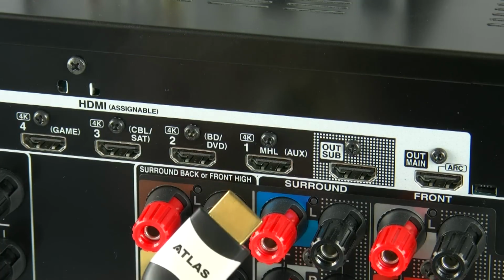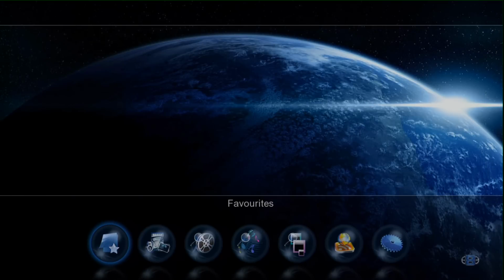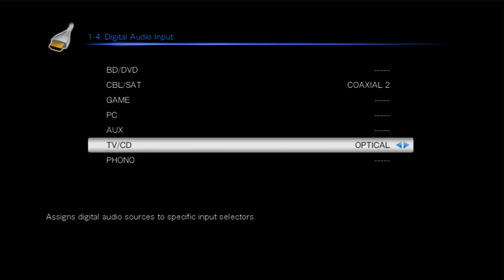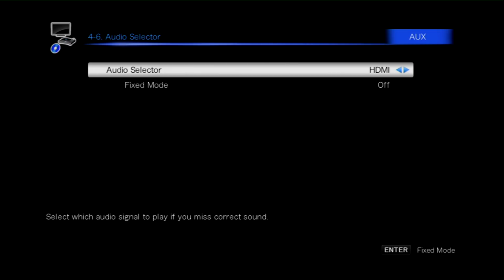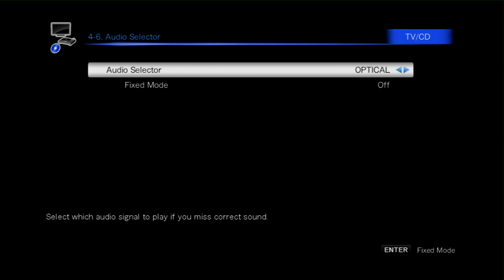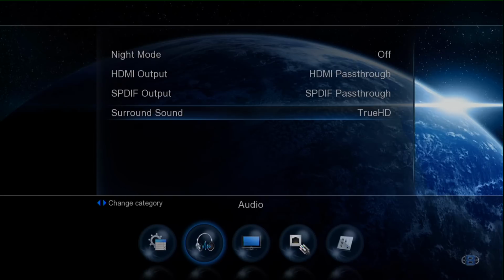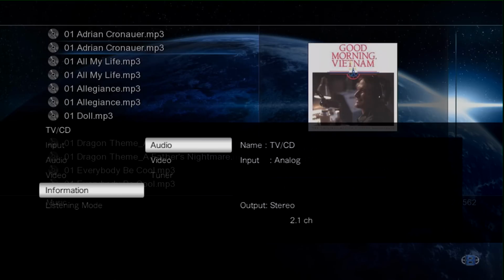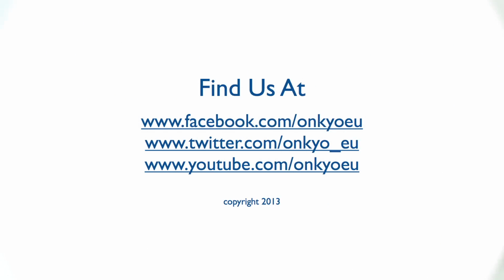NEW 2013 ONKYO AV RECEIVER TX-NR626 -How to setup a media streamer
This video is about NEW 2013 ONKYO AV RECEIVER TX-NR626 -How to setup a media streamer to get the most out of it